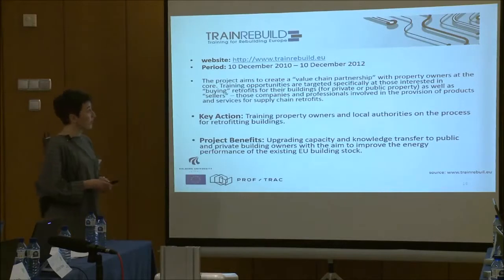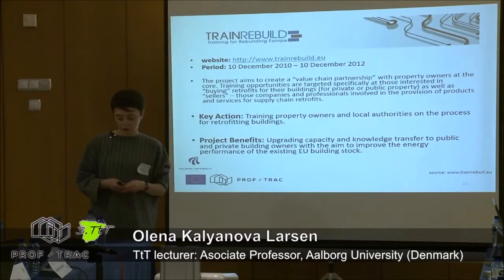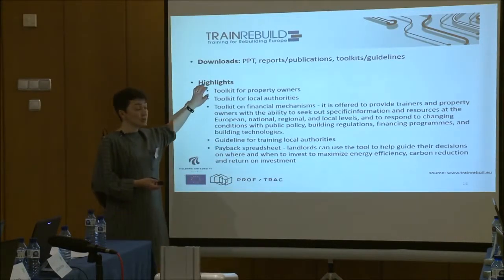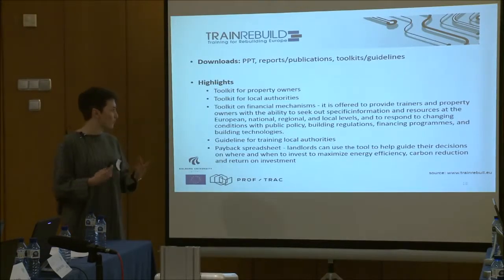07: Overview existing teaching materials - PROF/TRAC Train the Trainers Valencia 01/2017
A series of videos recorded at the third Train the Trainers (TtT) training on nZEB (nearly Zero Energy Buildings) in Valencia, Spain in January 2017. The webinars give you an idea what to expect during a PROF/TRAC training.

You are welcome to up-load your training material on nZEB onto our platform: